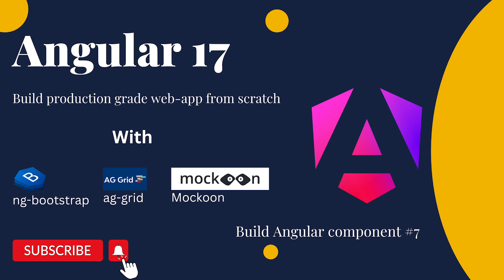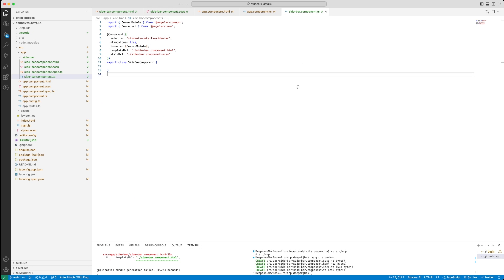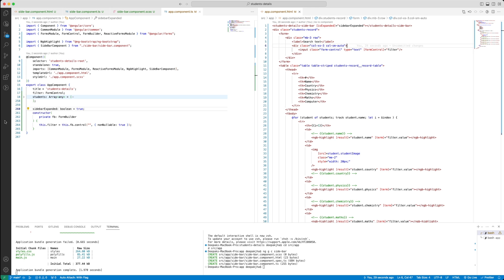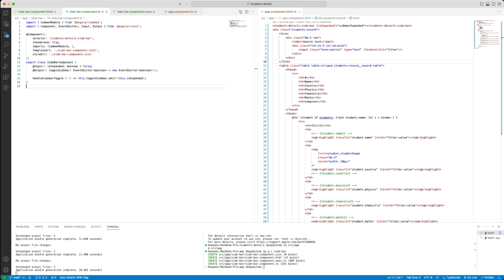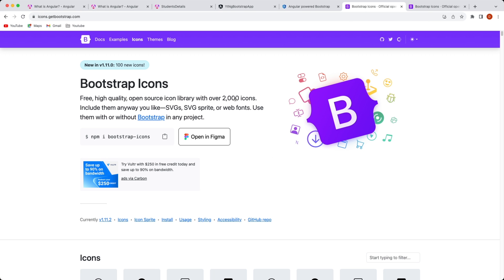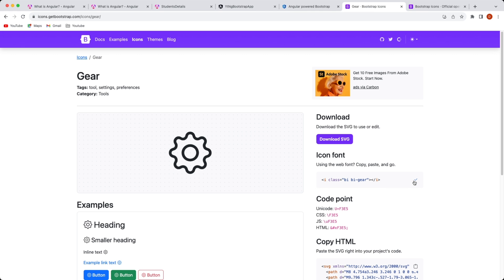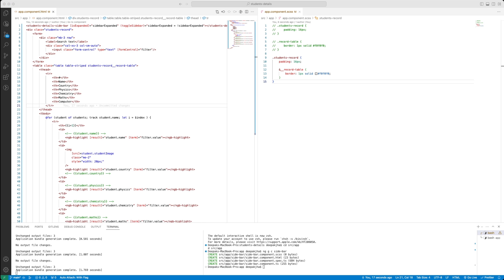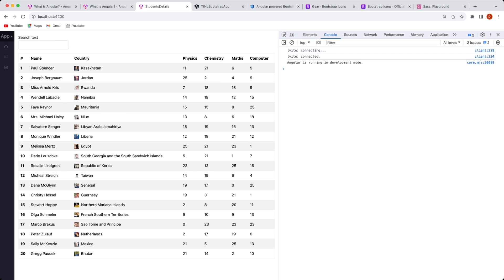Building an Angular Component with a Side Navigation Bar | Seamless UI Development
🚀 Angular Component Building Tutorial: Create a Dynamic Side Navigation Bar

Embark on a journey of UI development as we guide you through building an Angular component featuring a sleek and functional side navigation bar. Whether you're a frontend enthusiast or a seasoned developer, learn how to architect a responsive and user-friendly navigation system in your Angular applications.

🌐 Key Highlights:

Introduction to the importance of a well-designed side navigation bar in Angular applications.
Building a modular and reusable Angular component structure.
Integrating a dynamic side navigation bar for seamless user interaction.
🛠️ Hands-On Building Guide:

Step-by-step instructions for creating an Angular component from scratch.
Exploring key Angular concepts for component architecture and styling.
Implementing responsive design principles for an optimal user experience.
🚀 Key Features of the Side Navigation Bar:

Customization options for styling and branding.
Dynamic menu items and navigation links.
Recommended tutorials and courses for mastering Angular component development.
Stay updated on the latest features and updates from the Angular community.

🚀 Elevate your Angular UI with a dynamic side navigation bar! Follow along for a seamless and user-friendly component building experience. 🖥️🌐